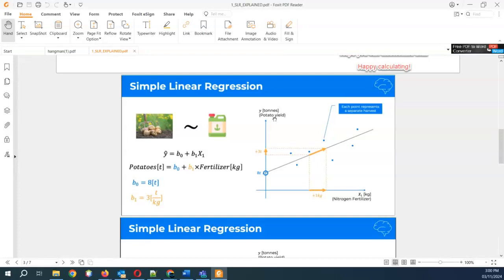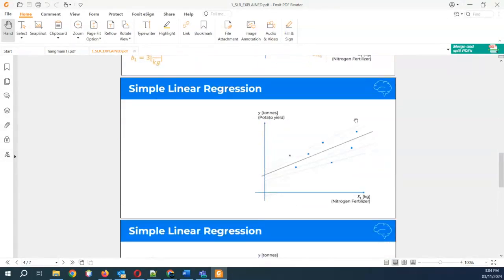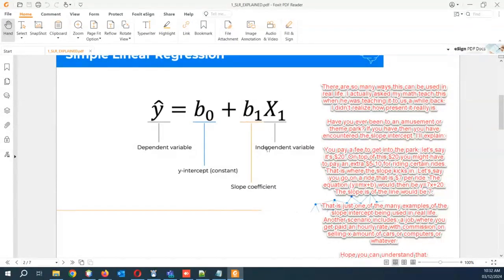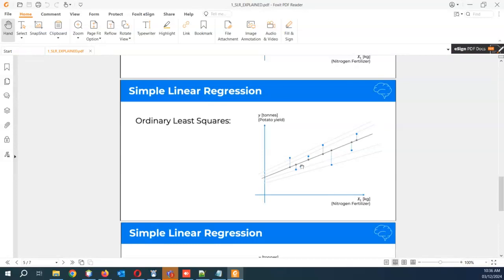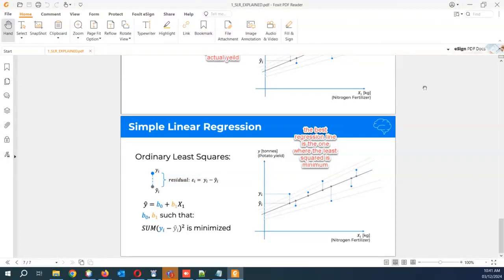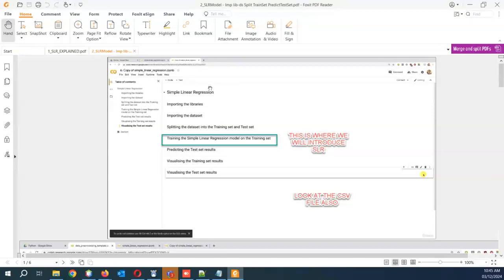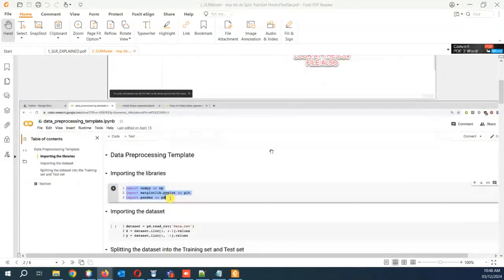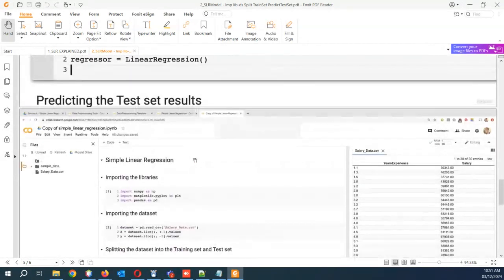Machine Learning Understanding Regression and Regression Model Implementation Part 1